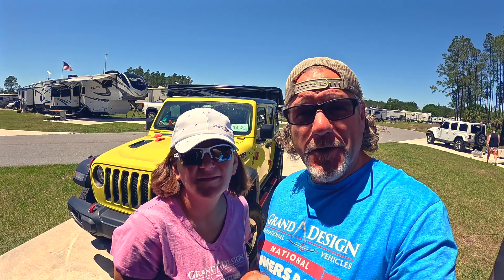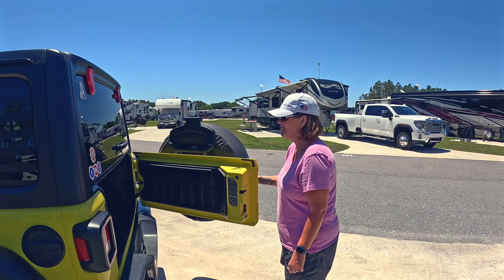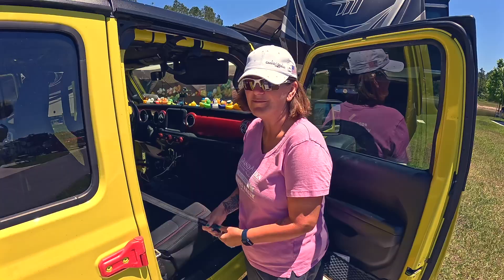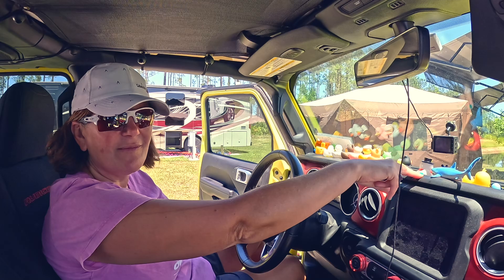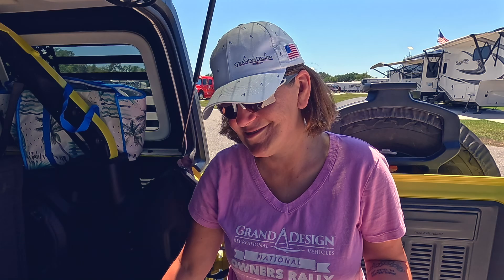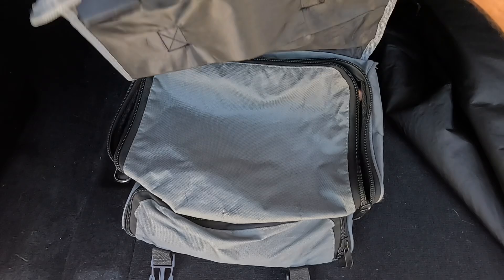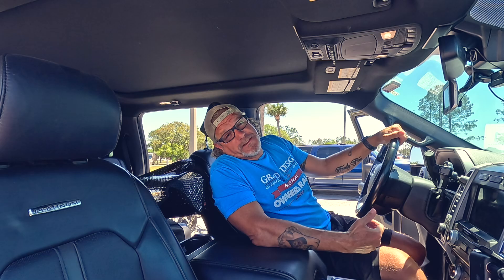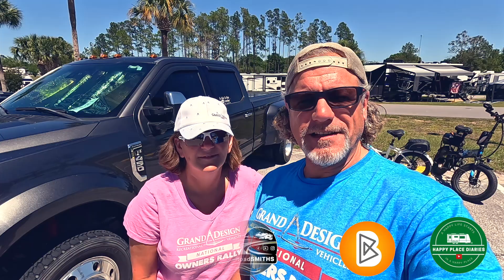Avoiding RV Clutter: Packing Tips and Tricks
🏕 THIS WEEK'S VIDEO:
Avoiding RV Clutter: Packing Tips and Tricks. We collaborate with 4 other Youtube channels to let you know what we pack in our travel vehicles.  Do we RV with too much crap??  Enjoy!

🙋🏼‍♂️🙋🏼‍♀️ WHO IS NO STICKS NO BRICKS?
We are Jason and Jennifer and are both retired US Air Force who live and travel full time in our 2021 Grand Design Momentum 397 (Large Marge) with 3 dogs and our 2016 Harley Davidson Ultra Classic CVO.  We are excited to finally see the country we defended for a combined 45 years.  We will take you on our journey and provide information, tips and tricks that relates to Full Time Living.

Jason and Jennifer